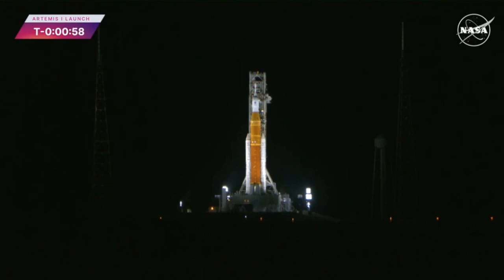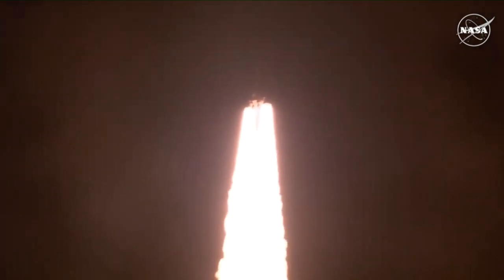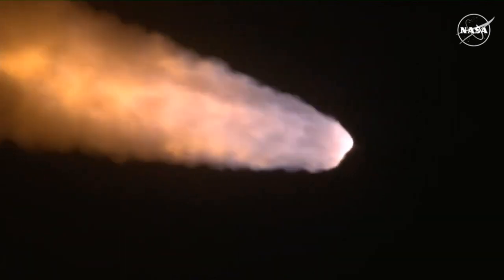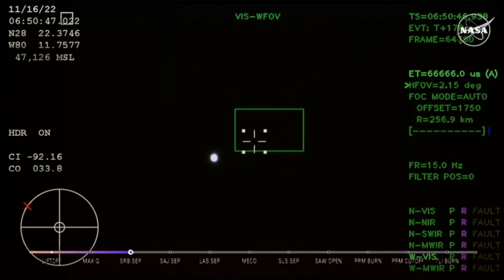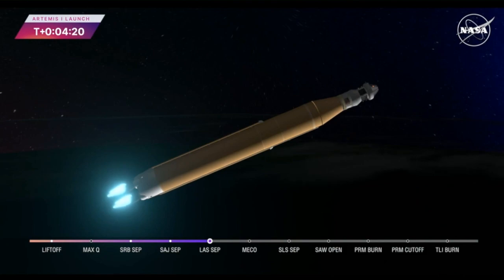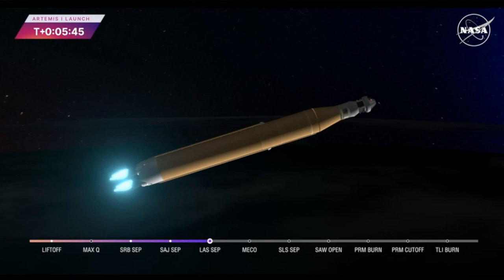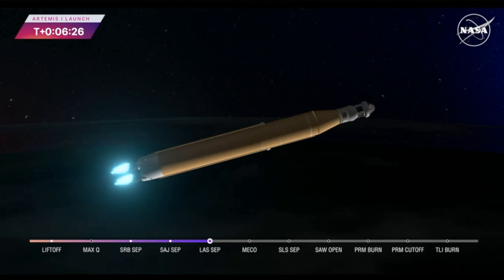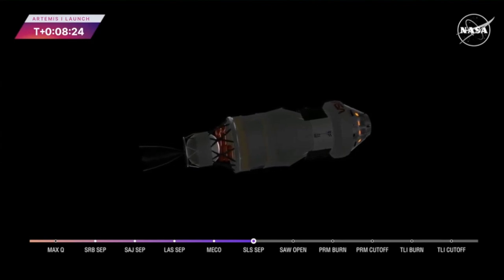Artemis 1 Launch Return To The Moon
Back in November Nasa made history with the first un-man mission with Artemis 1 traveling back to the moon with a bigger fuel tank and solid rocket boosters Orion spacecraft sits on top as it prepares to go back to the moon where humanity will one day return and venturing to Mars and beyond testing out  its operating systems and trying out new orbits for new space stations.